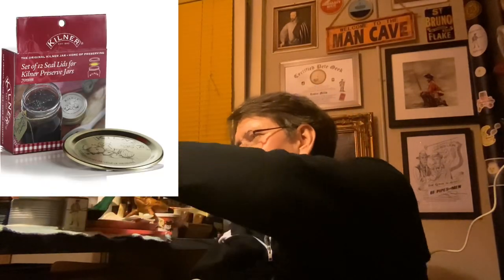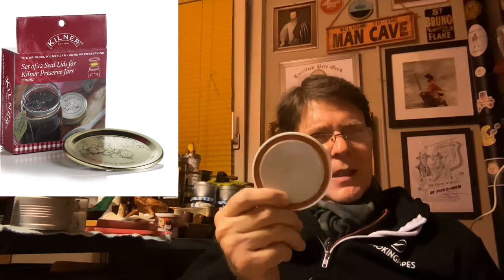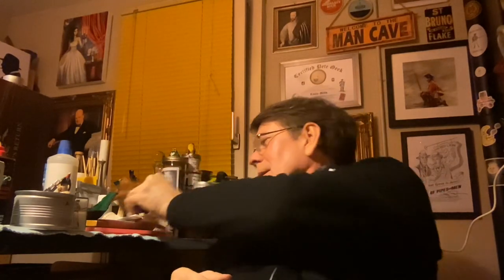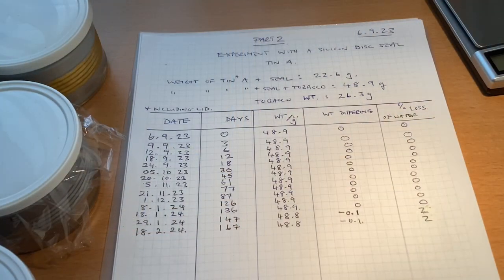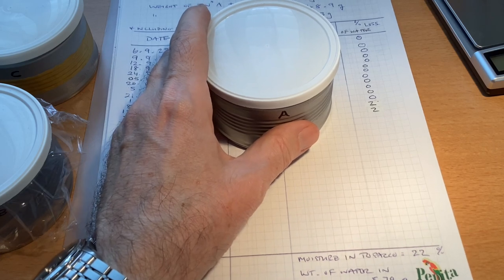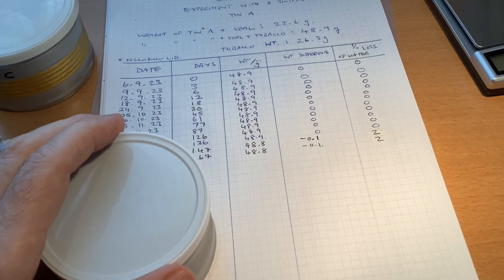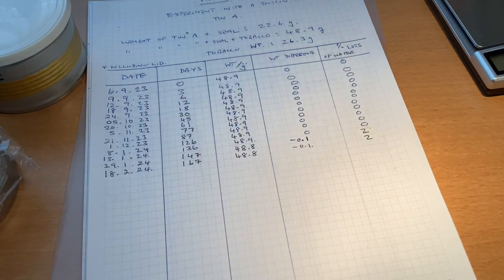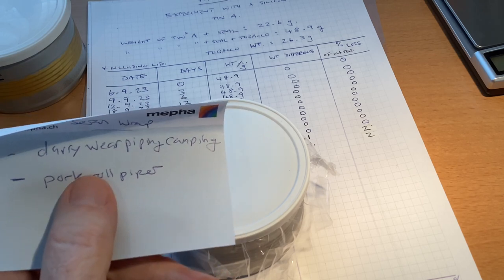My Long Experiment to improve the seal of the plastic lid of C&D tins - The Solutions (part 2)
During 5 months, I measured the water content of three C&D tobacco tins with three different seals (A Silicon Disc, B Saran Food Wrap, C Kilner insert lid) under the plastic lid. Here’s the results and Happy IPSD my’ol mates too 😄😉

My channel and all my videos are not monetised.

2. Kilner seal inserts (without the jar and the screw lid cover)…..

3. Silicon sheets…..

4. Saran food wrap….

5. C&D Corn Cob Pipe Christmas tobacco…..